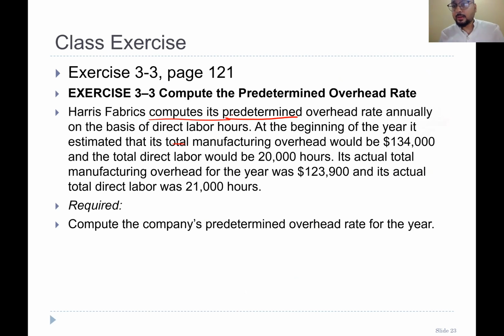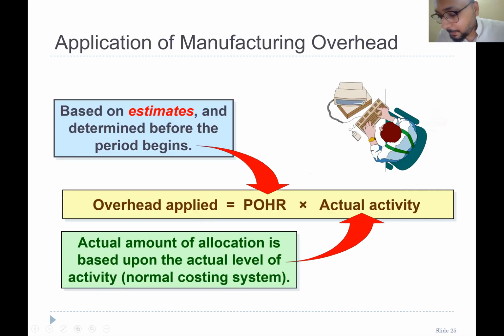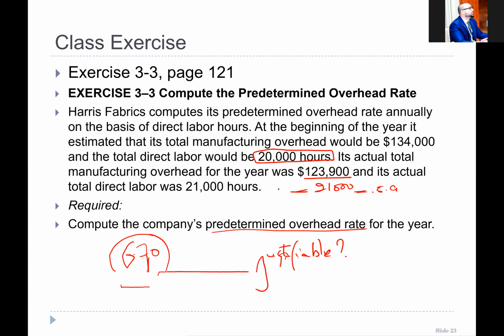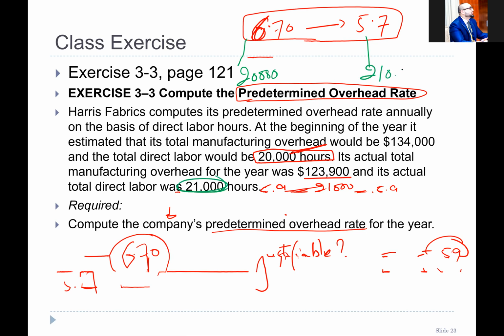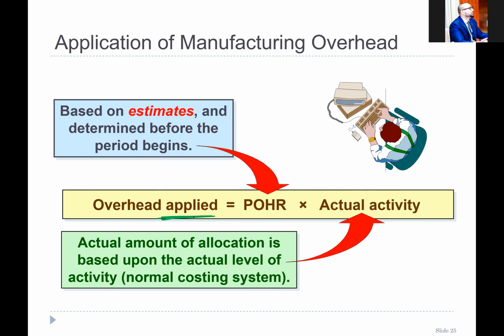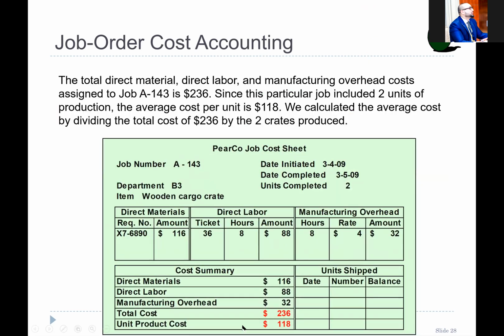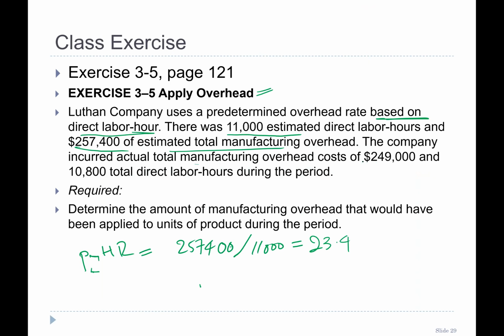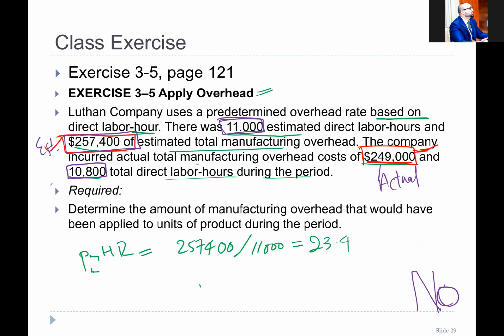Managerial Accounting (Fall 2021) Lecture 4 - Job Order Costing - 4